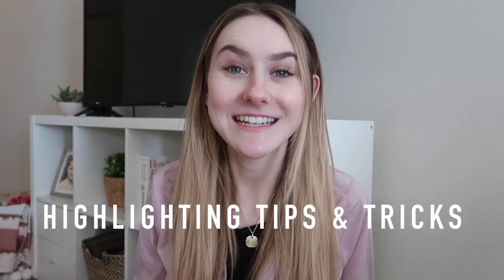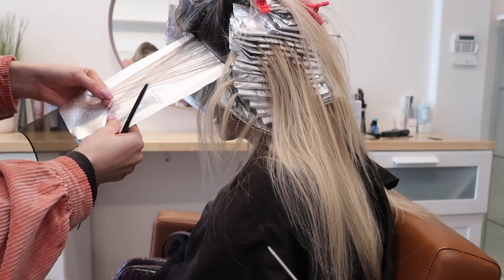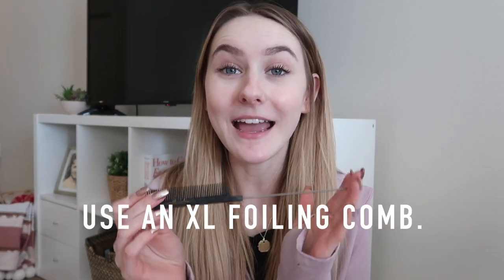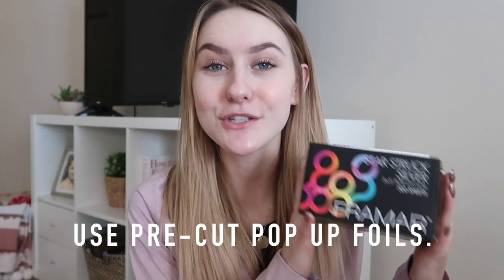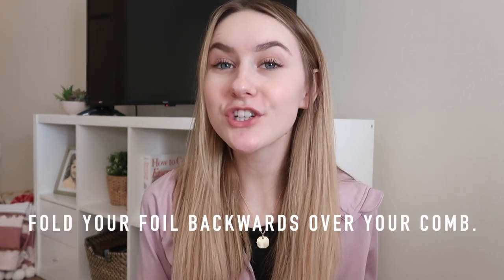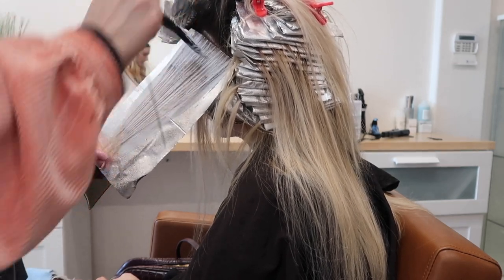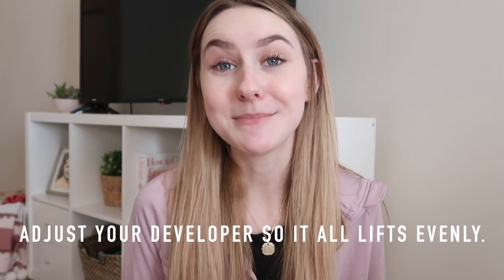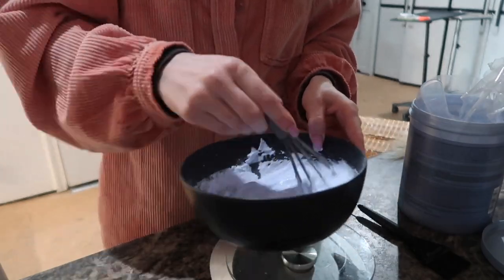How To HIGHLIGHT LIKE A PRO! Highlighting TIPS & TRICKS | Reiley Collier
In today's video, I am giving TIPS & TRICKS for HIGHLIGHTING! Being a newer stylist fresh out of school is scary, so I hope these help you!

**ALSO I definitely recommend getting your done by a professional, and don't condone at home hair!